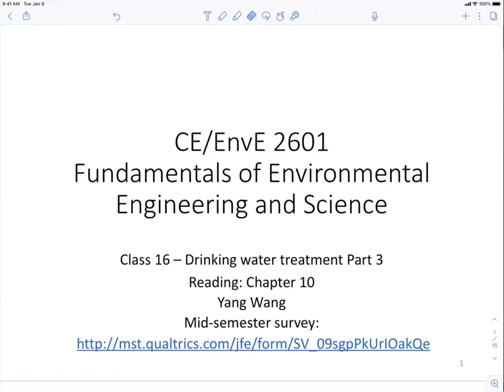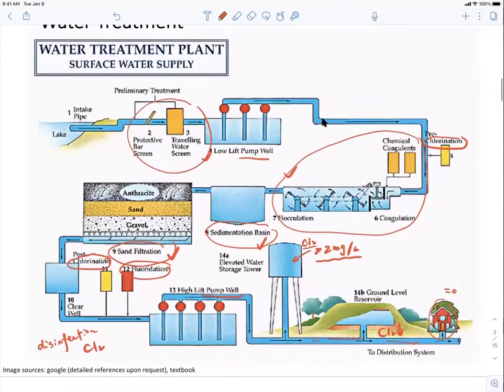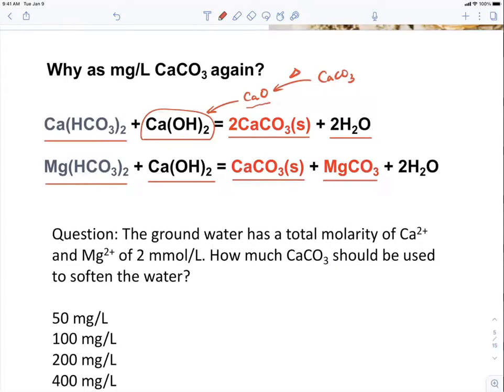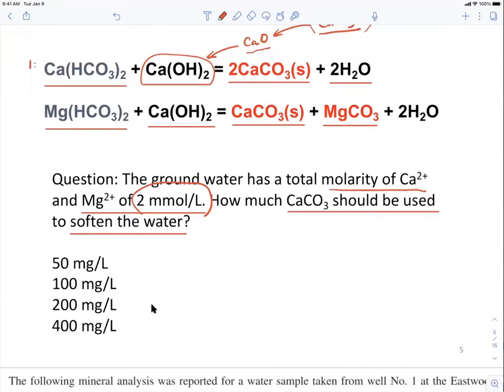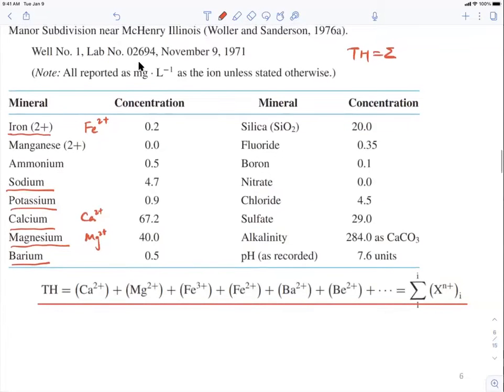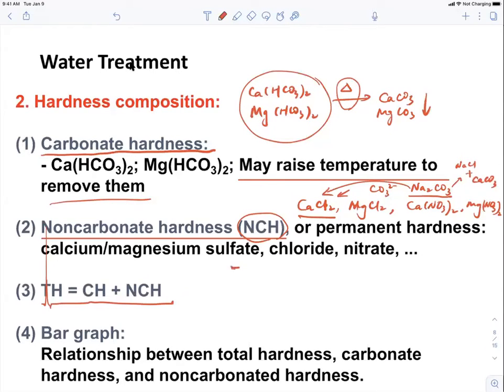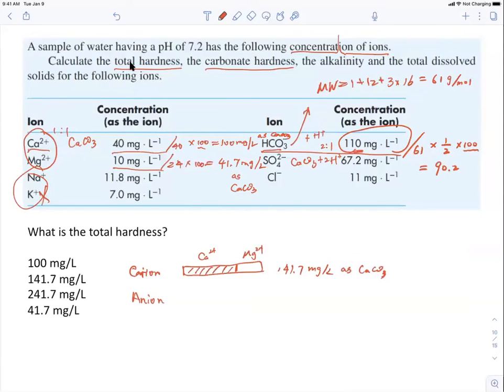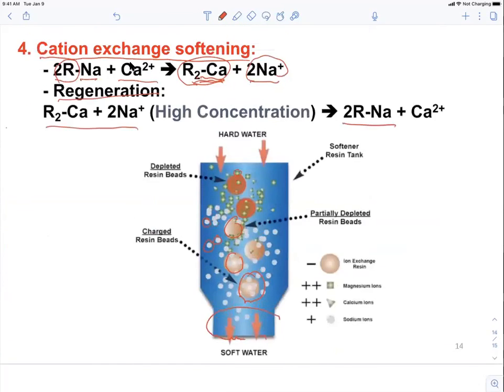Class 16 Hardness (Fundamentals of Environmental Engineering)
Fundamentals of Environmental Engineering and Science:
Class 16 Hardness